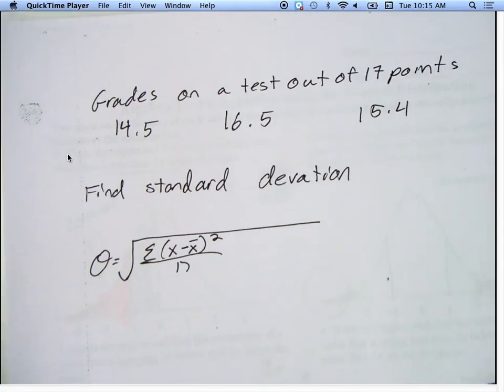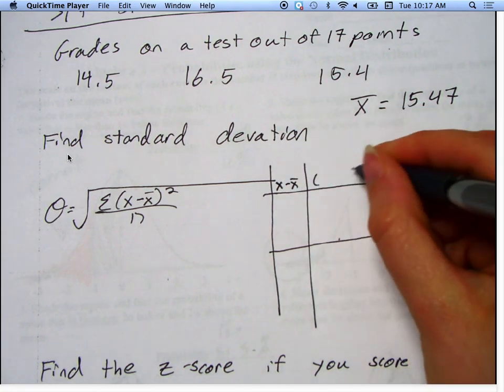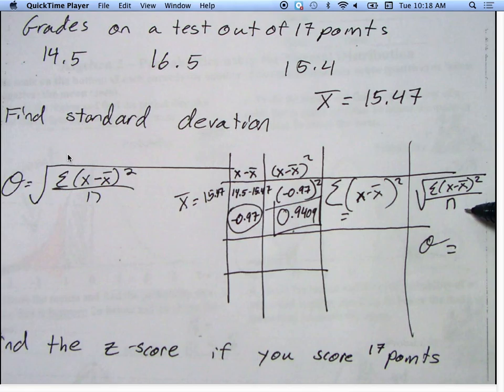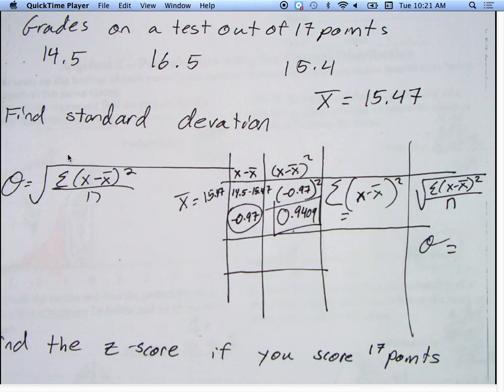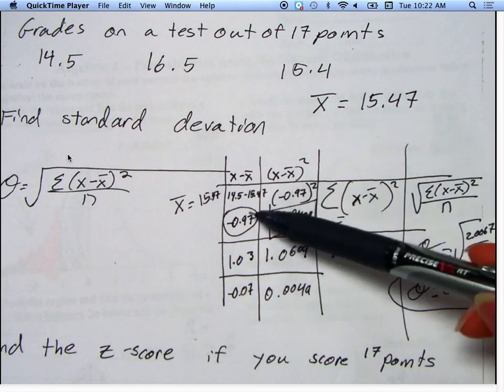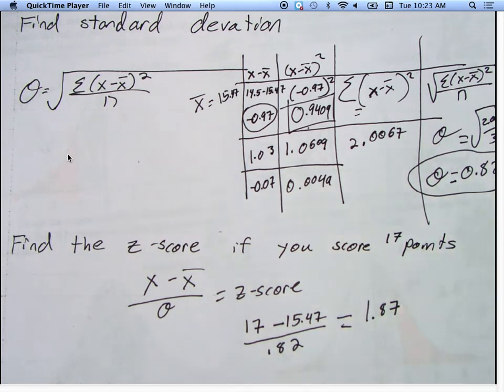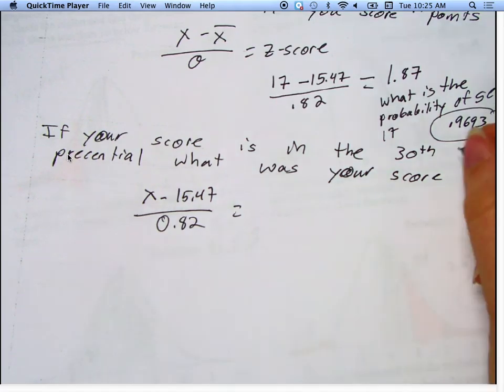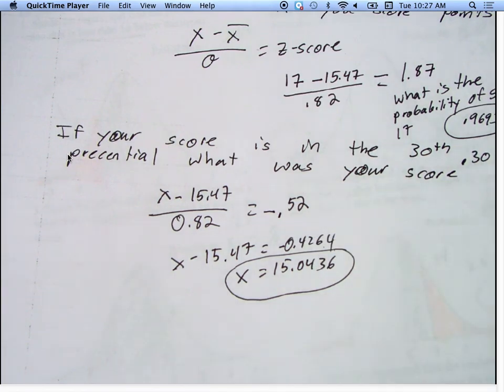standard deviation and zscores